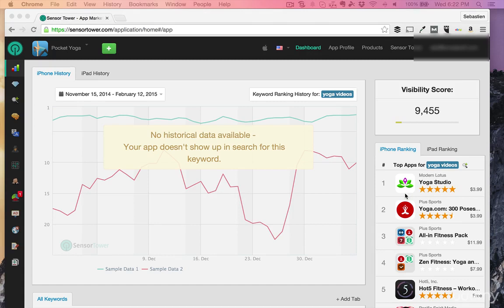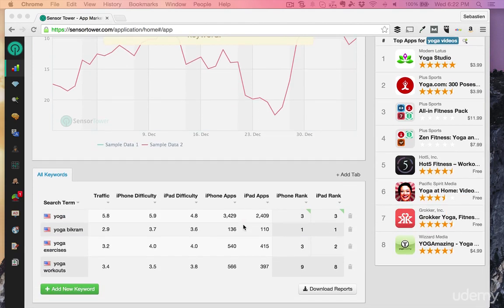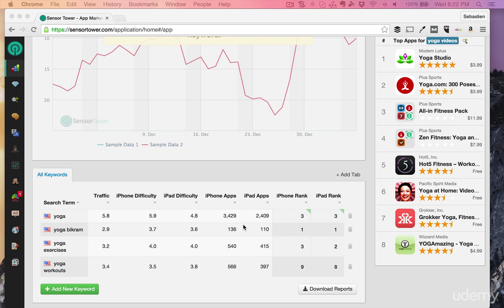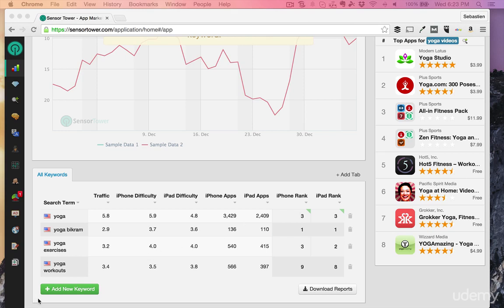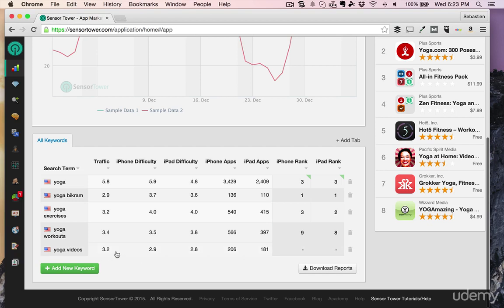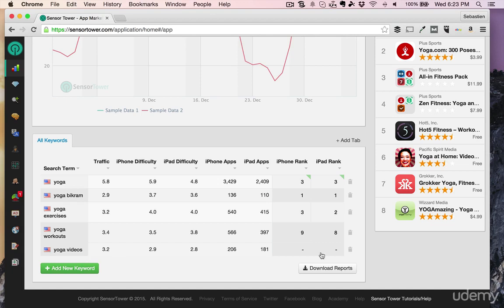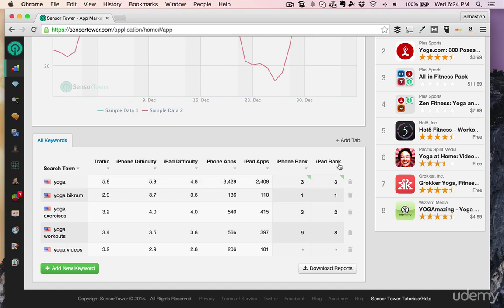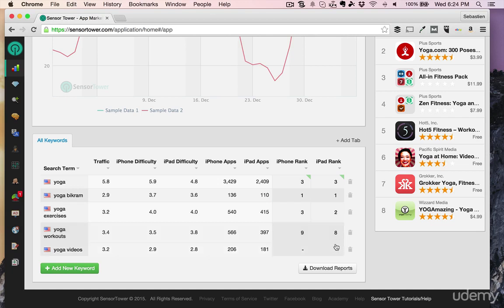002 Identifying Rejected Keywords